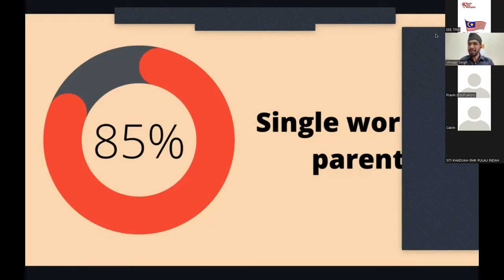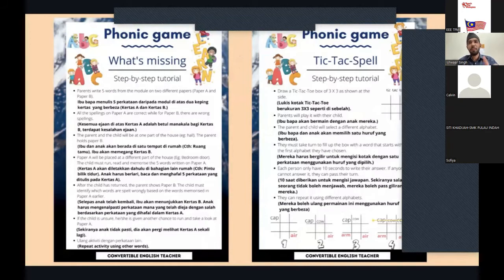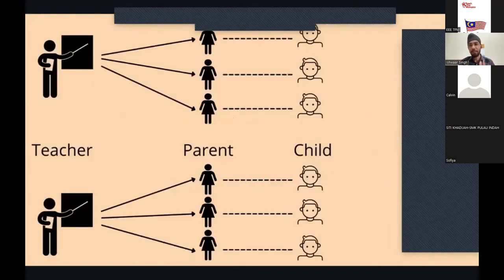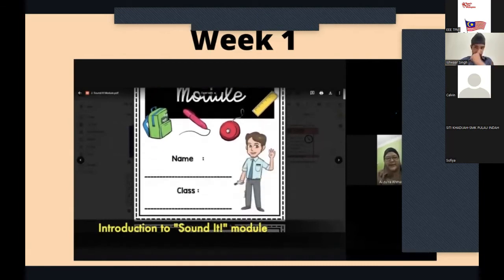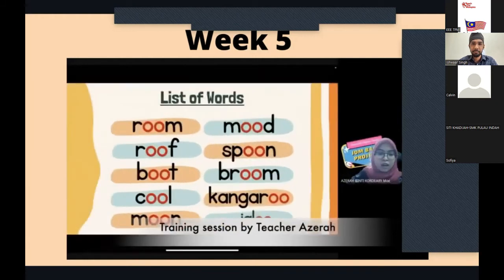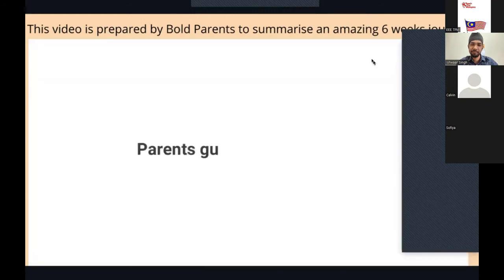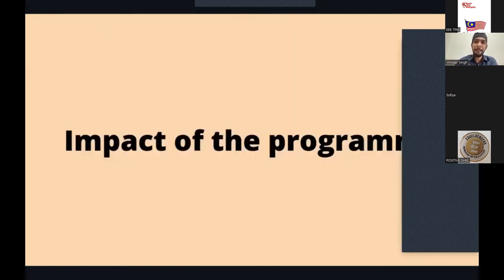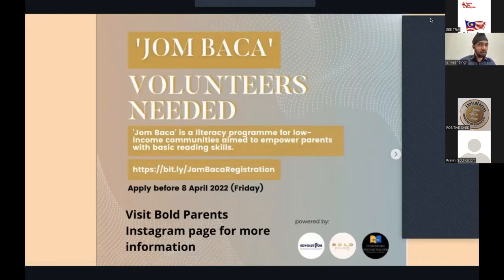Cikgu Kickstart Awards 2021 Bootcamp Session 1: Convertible English Teacher (Ishwaar Singh)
2020 was tough as kids could not attend school and the conventional teaching and learning process was disrupted. Though online learning was initiated throughout the country, the lack of facilities, connectivity, and poverty were obstacles that many schools and teachers continually struggle to overcome.

Therefore, the Convertible English Teacher idea was born with the emphasis on a sustainable and collaborative model to empower unemployed parents by converting them into teachers. Through training, procurement of facilities, and active collaboration between parents and the school, this project aims to develop the culture of learning beyond school.